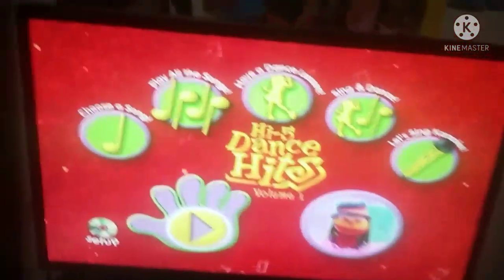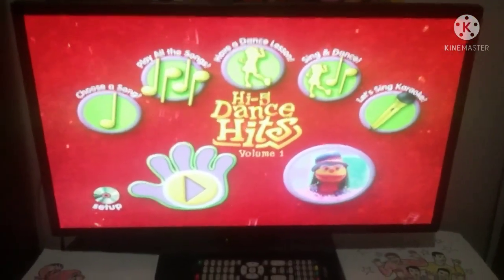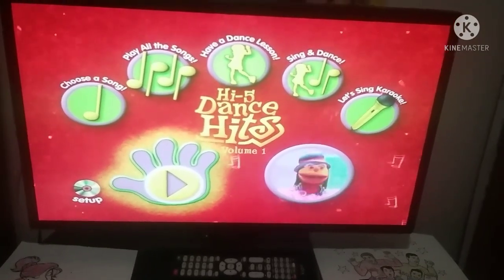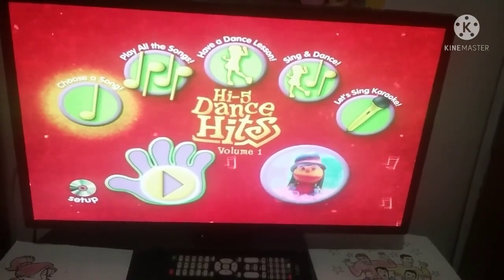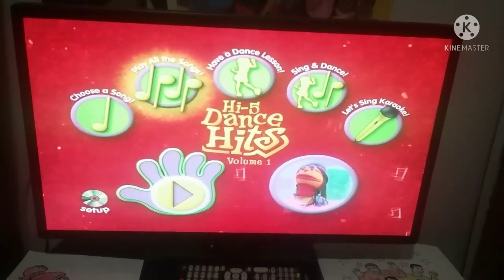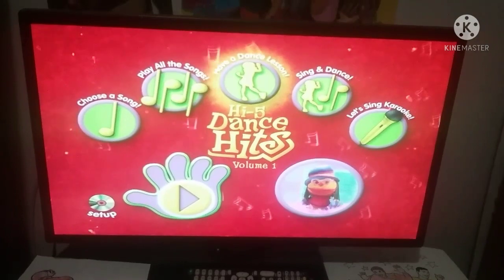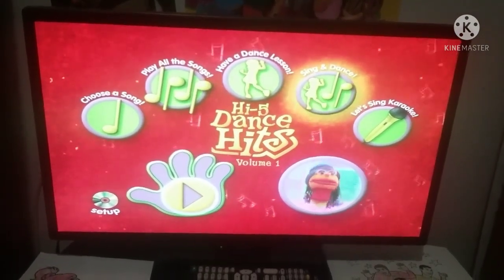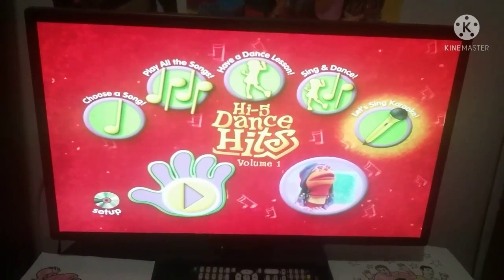Opening To Hi-5 Dance Hits Vol 1 2005 DVD